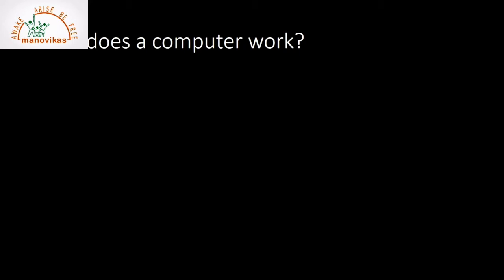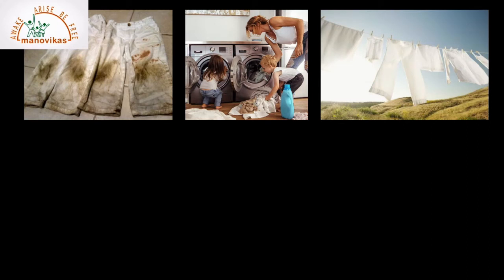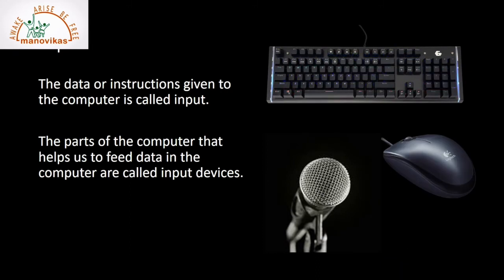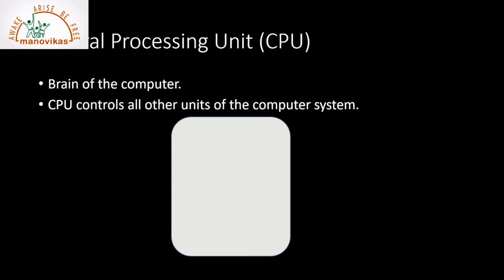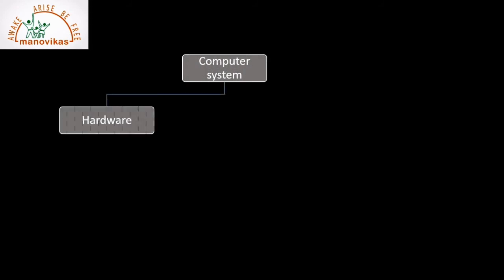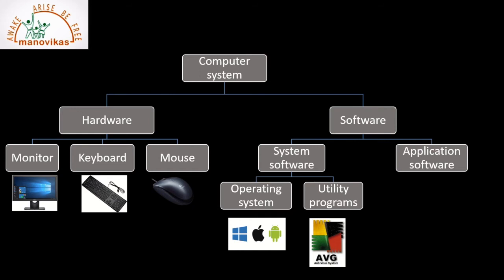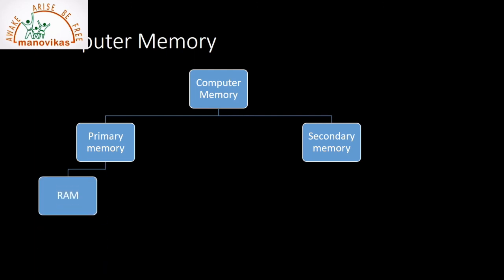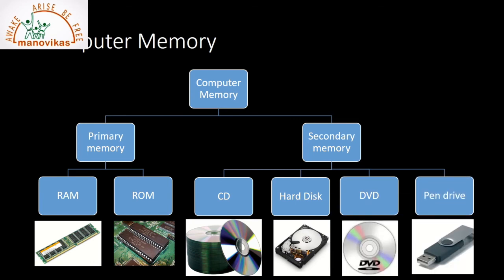Class III- Computer Studies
A computer System